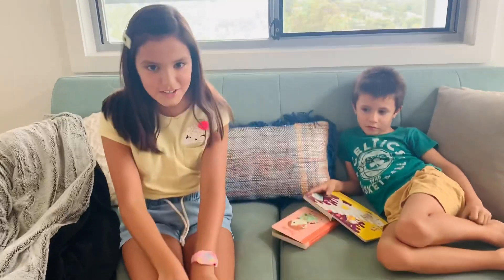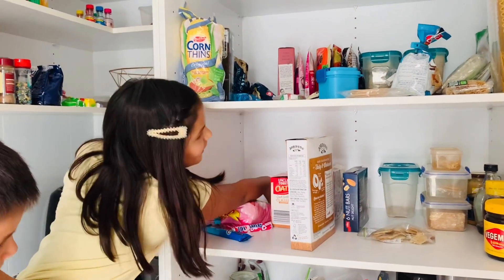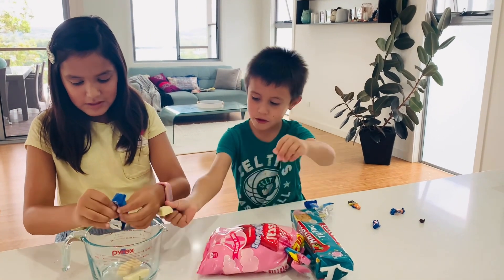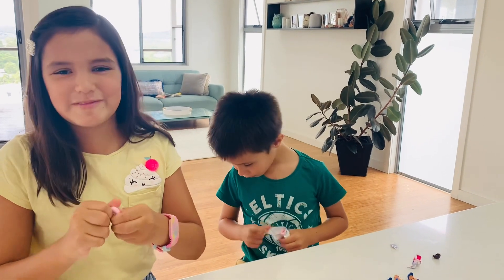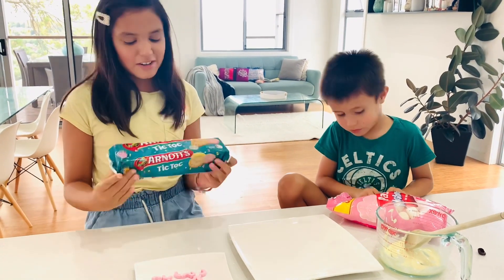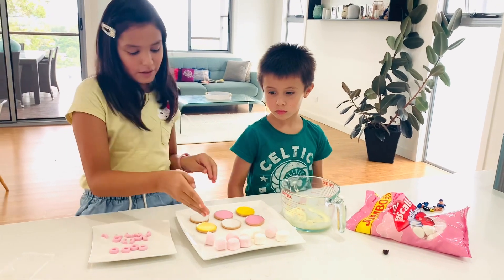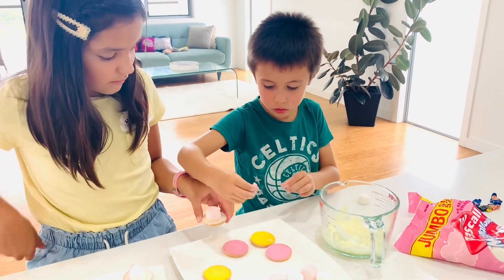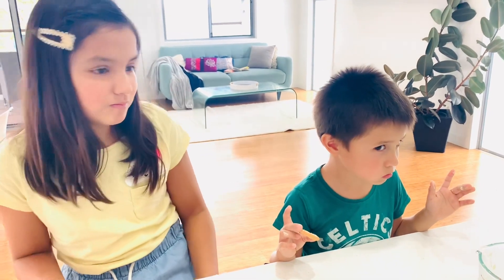TIC TOC TEA CUPS (Arnott’s Biscuits)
hey guys!! had so much fun making these tic toc tea cups. they are so easy to do and look super cute!